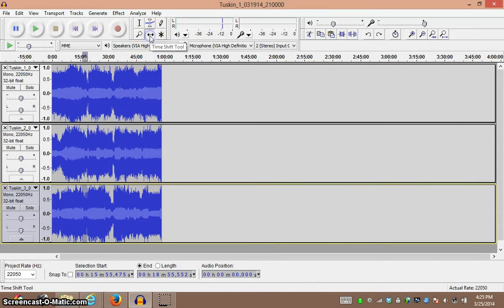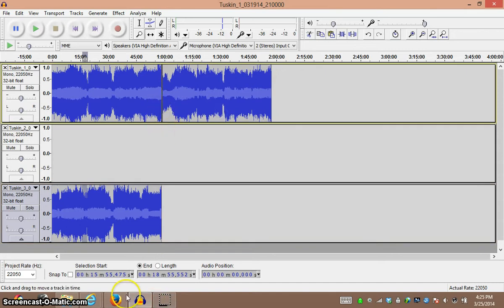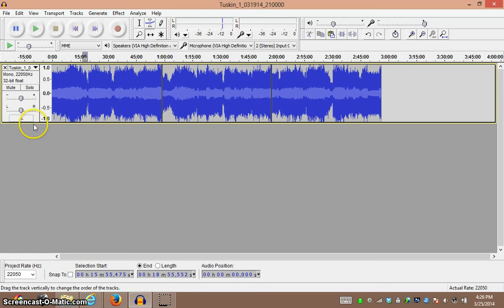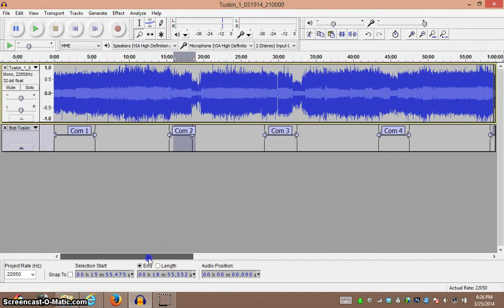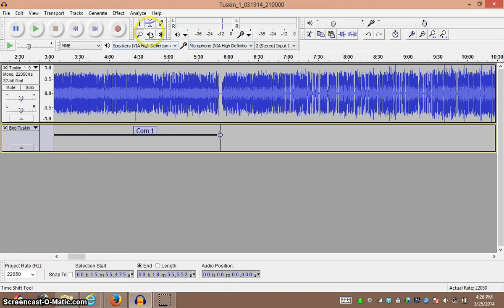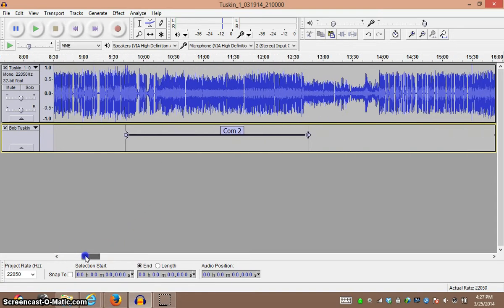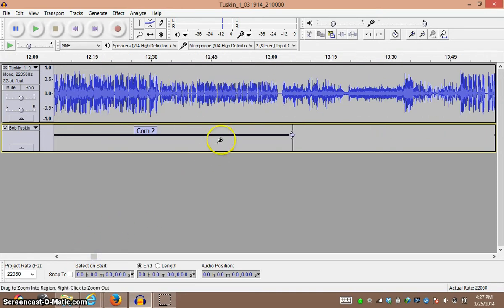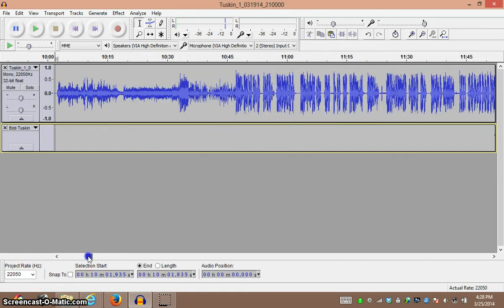Cutting Commercials From Podcasts Using Audacity Labels | Part 2